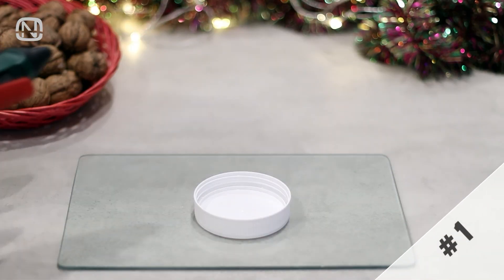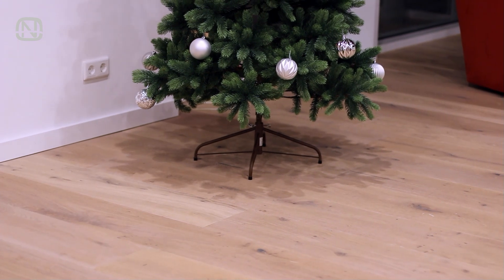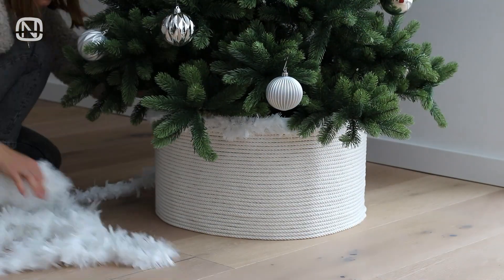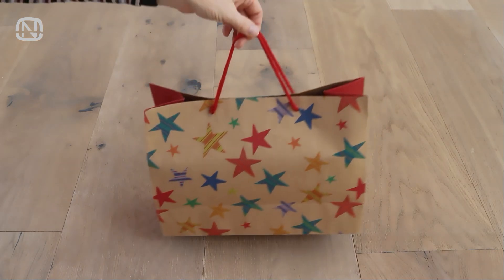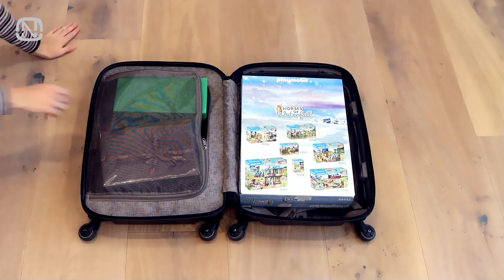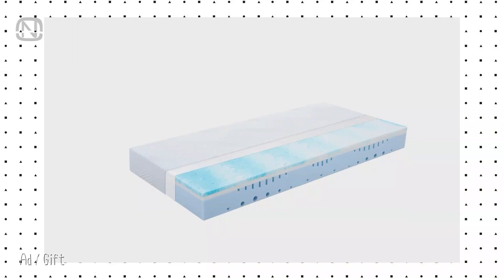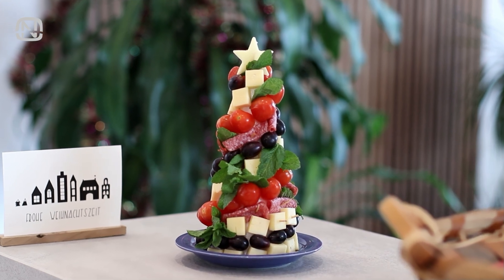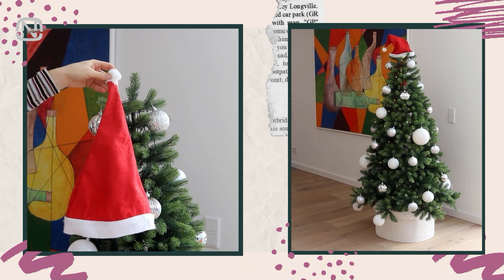10+ creative holiday HACKS -2024 for a festive and organized home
Dive into the spirit of the holiday season with our special video featuring 10 innovative Christmas hacks. From a stylish DIY walnut candle holder to a clever Christmas tree base solution, these ideas are designed to add a unique touch to your holiday decor. Learn how to wrap oddly shaped gifts, create festive cocktail garnishes, and even hide presents in plain sight. Perfect for those seeking practical, yet creative holiday decorating and gift ideas.
 Please watch my new video "10+ creative Christmas HACKS -2024 for a festive and organized home" and enjoy your holidays!

**Advertisement (only p. MLily). The mattress was sent to me as a gift.

00:00  - Intro
00:21 - 01
01:18 - 02
02:58 - 03
03:35 - 04
04:18 - 05
04:35 - Mlily**
05:45 - 06
06:36 - 07
07:04 - 08
07:22 - 09
07:38 - 10

The music I use in my videos 👇👇👇
Always from Hooksounds (music for content creators)***:

Yours,
Natalia